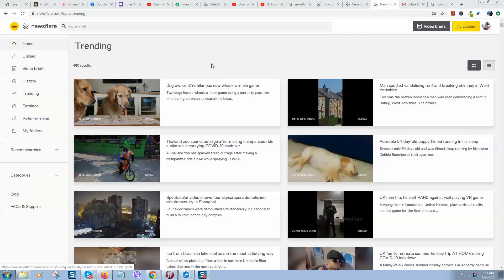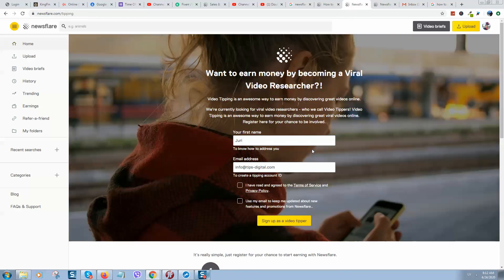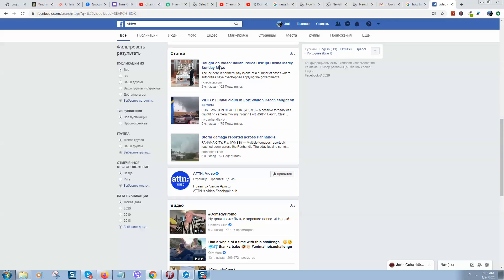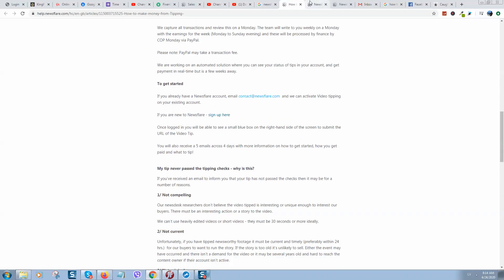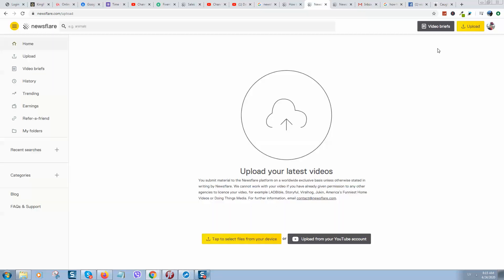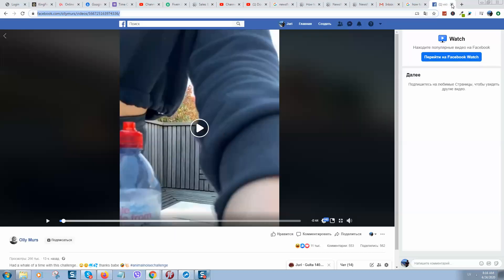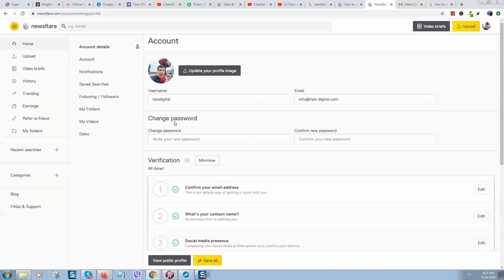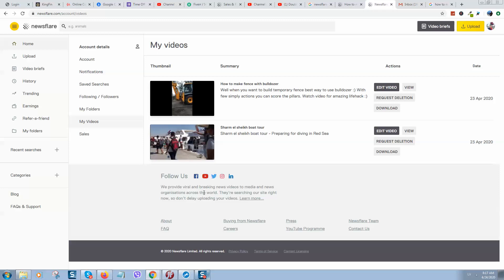How to make money from videos Newsflare Review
Register by using this link an we both get £10 reward! Win-Win strategy :)
Newsflare is a video licensing platform that allows individuals and organizations to buy and sell video content. One way to make money from videos on Newsflare is by uploading your own footage and licensing it to customers. Here are some steps you can take to make money from videos on Newsflare:

    Sign up for a Newsflare account: Create an account on Newsflare and provide information about yourself and your experience as a videographer.

    Upload your videos: Select high-quality, visually appealing videos that you have taken yourself and upload them to the platform.

    Optimize your videos for search: Use relevant keywords and tags to make it easier for customers to find your videos.

    Review the content guidelines: Before uploading make sure you've read and understand the content guidelines, which outline the type of footage that is acceptable on the platform.

    Promote your videos: Share your videos on social media and other platforms to drive traffic to your Newsflare profile.

    Deliver your videos: Once a customer licenses your video, deliver the video file to them in a timely manner.

    Track your earnings: Keep track of your earnings on the platform and see which videos are performing well.

Keep in mind that making money on Newsflare takes time and effort, but with dedication and hard work, you can build a successful business licensing your videos to customers.
It depends on how your video is used. Typically if your video sells you'll earn around £25-100, however, if it is really popular it is possible to earn over £1000.

There are several ways your video might be used:

Direct sale: A website wants to use your video for a set period of time, depending on where it is placed and how long they want to use it, you could earn anything from £25 to £1500.

For example, if it is placed on Facebook, payments are typically around £25 (note: Facebook payments aren't based on views as brands/ companies aren't making money through advertising on Facebook).
Ad / Revenue share: A website may use your video and pop advertising around it to generate money. Newsflare will share the amount of money generated with you.

Depending on how popular your video is and how long it's in demand you could earn £5-200 per month. once your balance is more than £10 we'll attempt to make payment to your PayPal account.

  The table below outlines the  payment terms for our biggest partners that we work with:

 Rumble          30 days following month-end
 LiveLeak  60 days following month-end
 MSN         60 days following month-end
 Yahoo!         60 days following month-end
 DailyMotion  90 days following month-end
 AOL           90 days following month-end

Also, in order sell your video as widely as possible around the world we work with the Associated Press, who license Newsflare video via their Video Hub. We have also partnered with Reuters, to increase your chances of selling a video. Please note, that AP declares video sales monthly and Reuters report to us quarterly, so your payments might take some time to be processed.